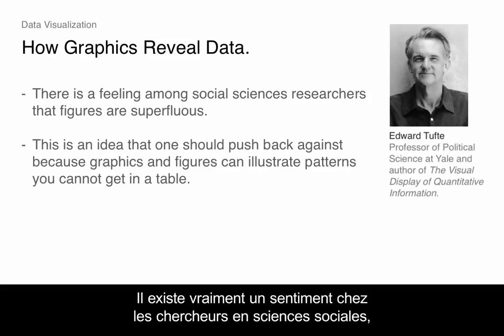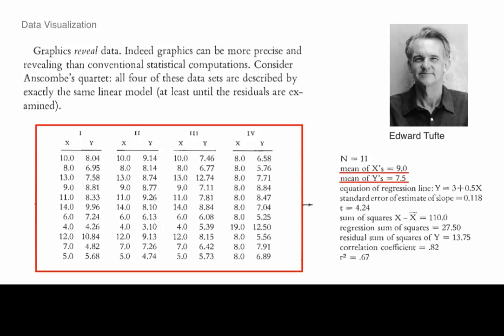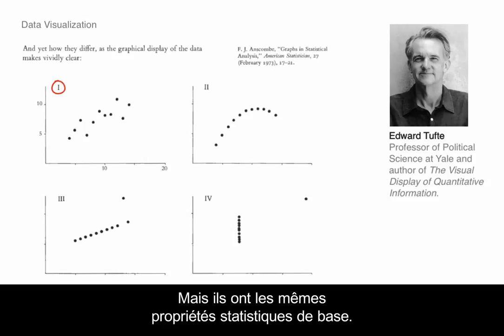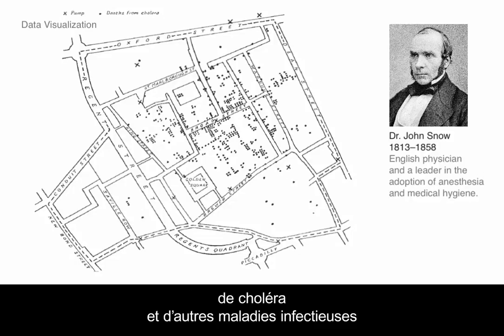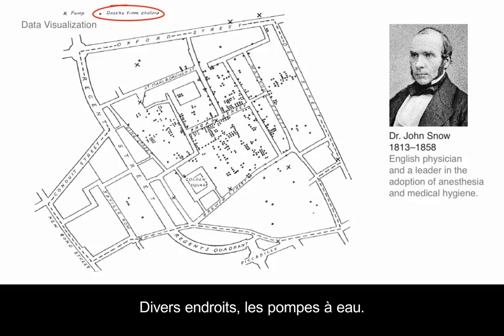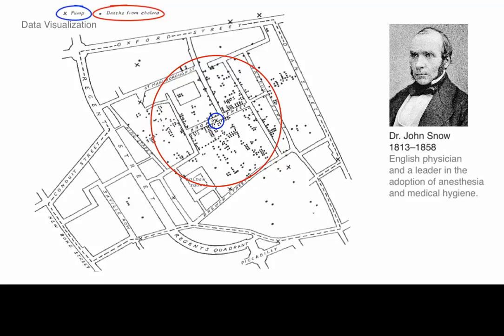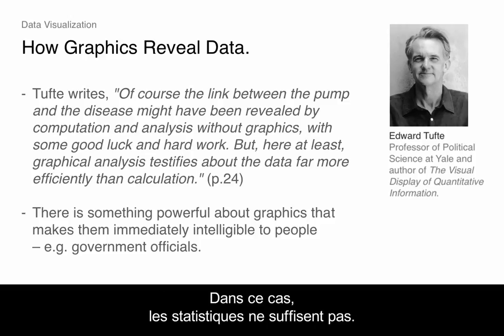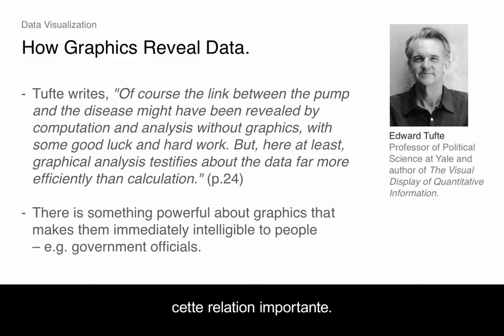33 Data Visualization: How Graphics Reveal Data (FR)